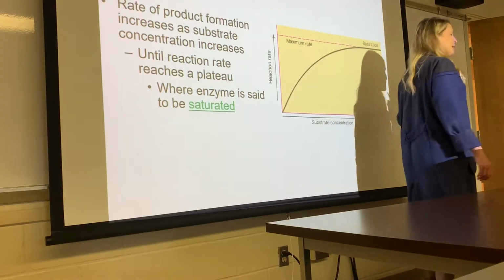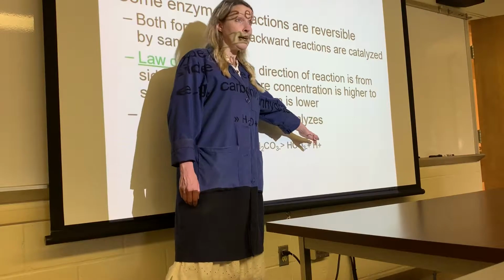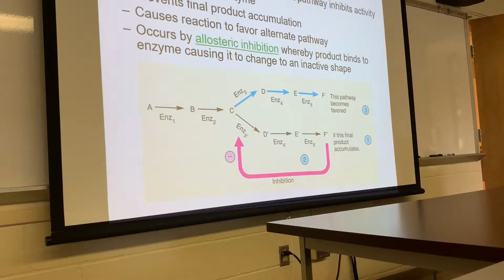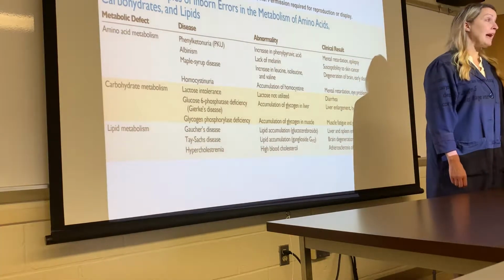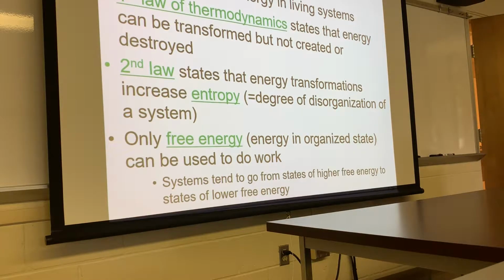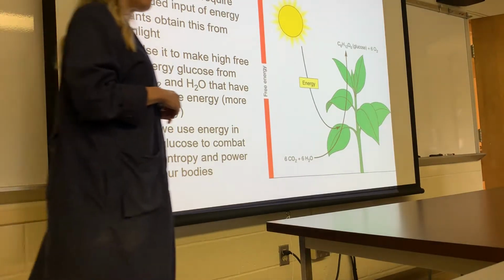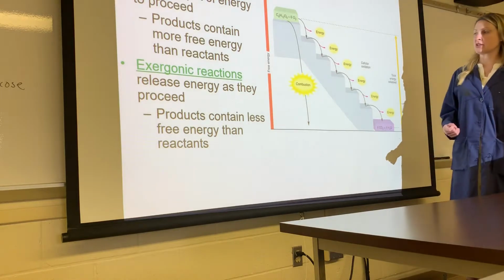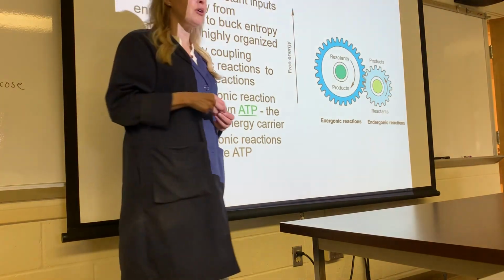Physiology lecture 8.2 7/11/19